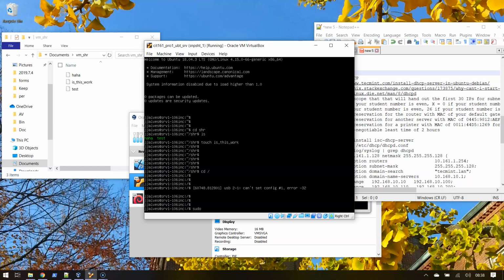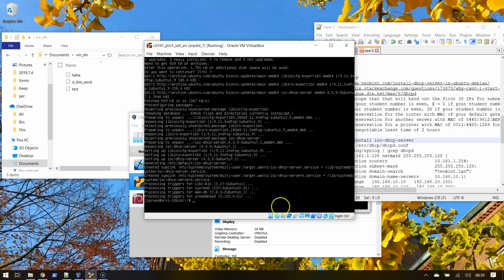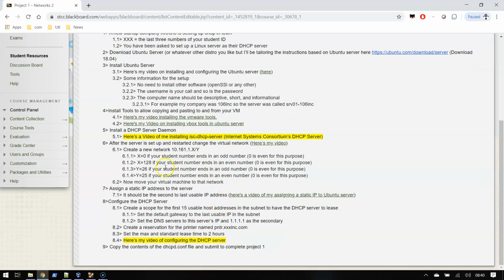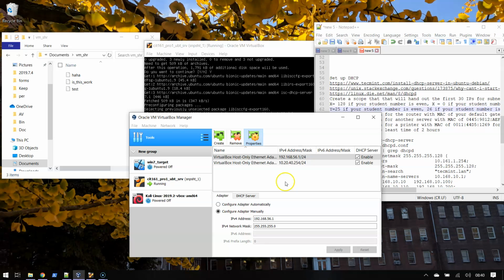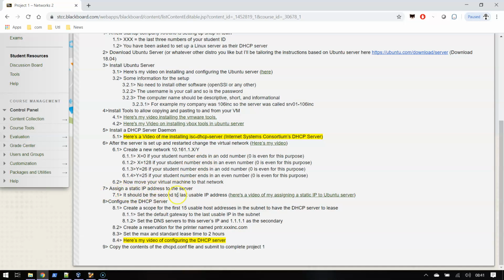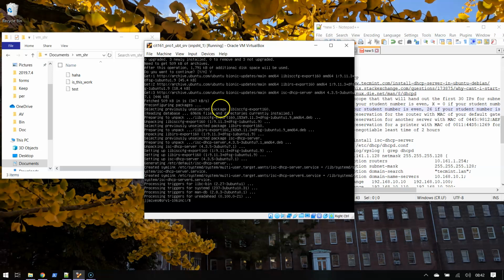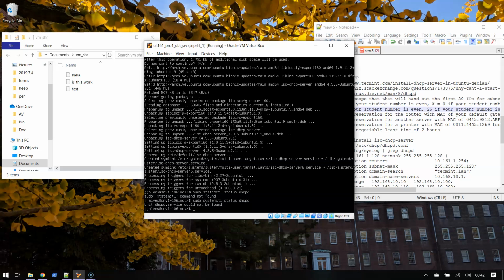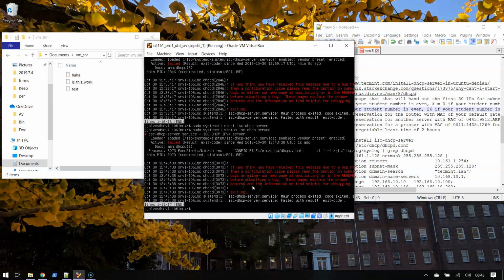install dhcp server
on ubuntu server